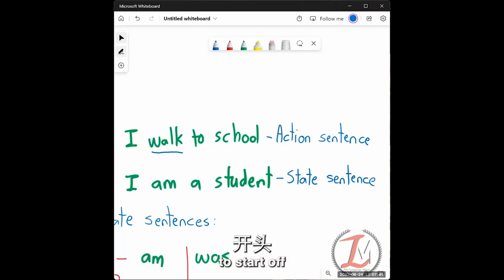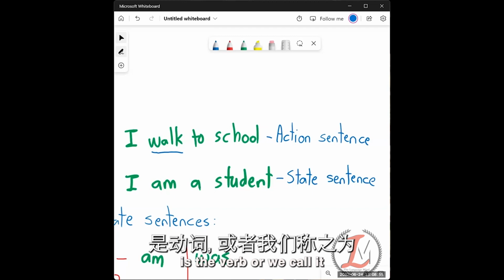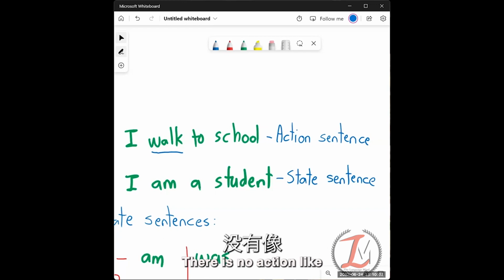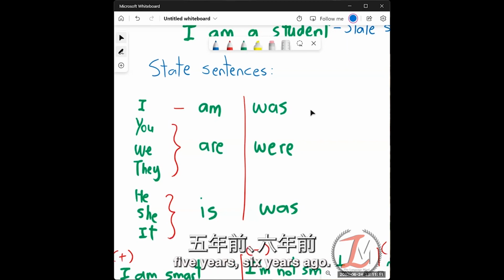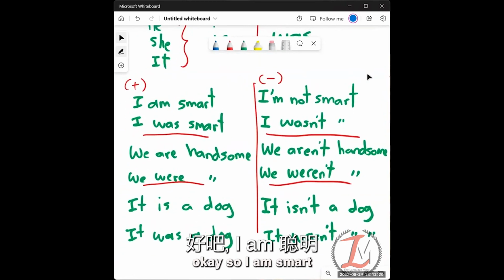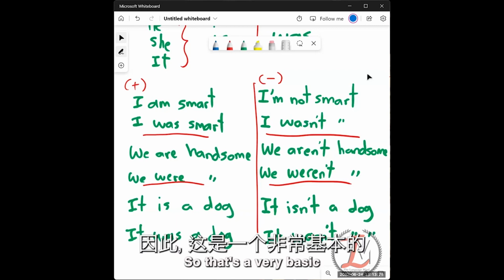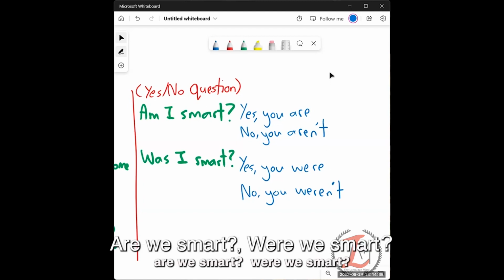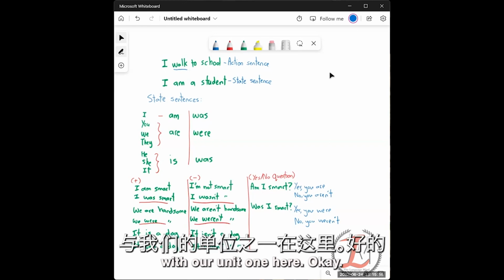English Beginner (初级英语课) lesson 1